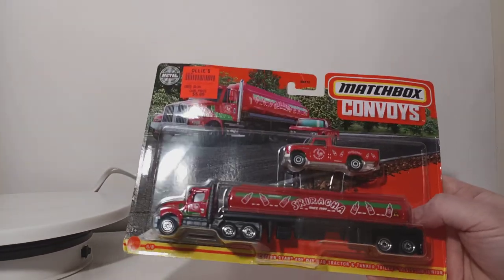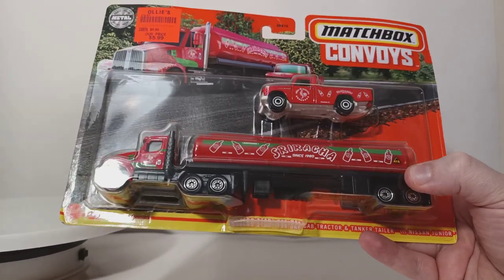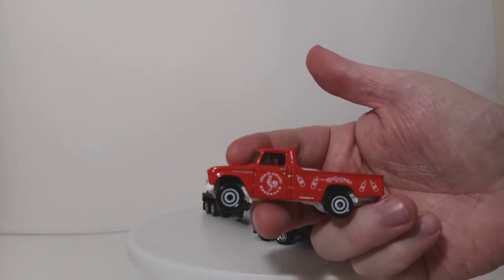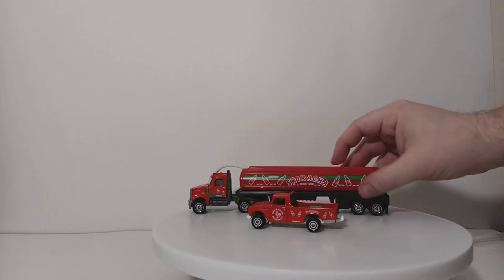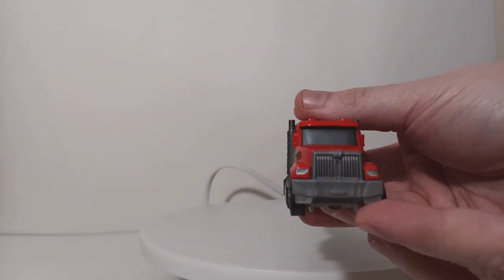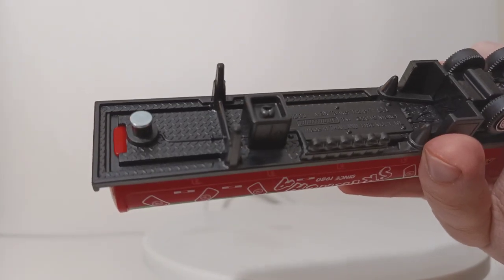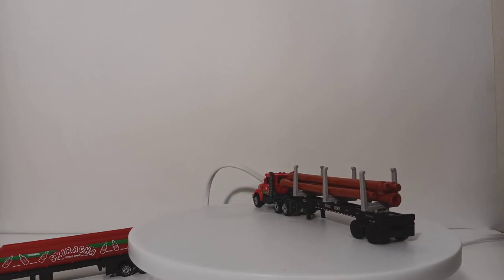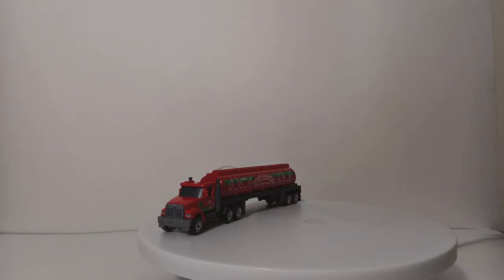Matchbox Convoys 2021 Western Star 49X Tanker Truck Sriracha Set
This video reviews the latest addition to the growing line-up of Matchbox Convoys trucks. In this set, it's a Western Star 49X Tractor pulling a tanker trailer. A Nissan Junior pick-up truck is also included. The truck and tanker trailer are very close to 1:87 or HO Scale, and the pickup truck is closer to 1:64 scale. Overall, the set is visually appealing with it's bright red color scheme and graphics, and the Western Star cab has been faithfully recreated by Matchbox.